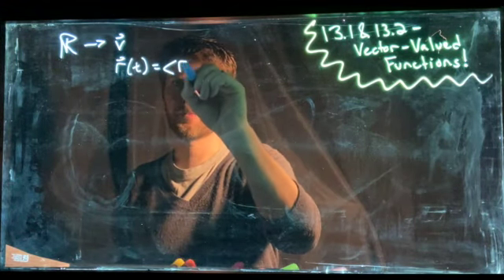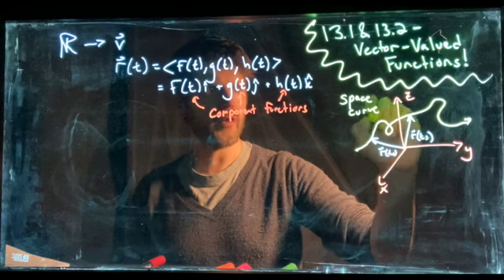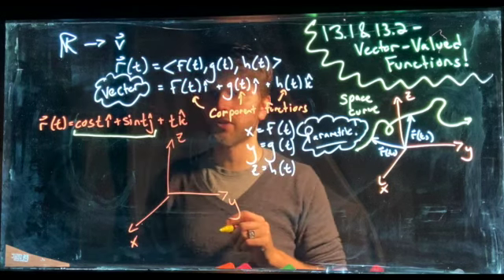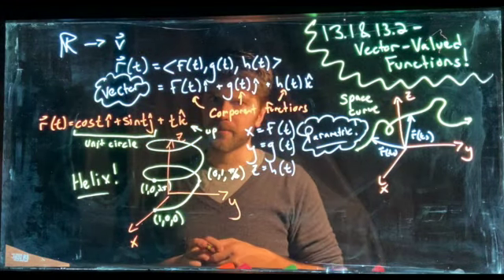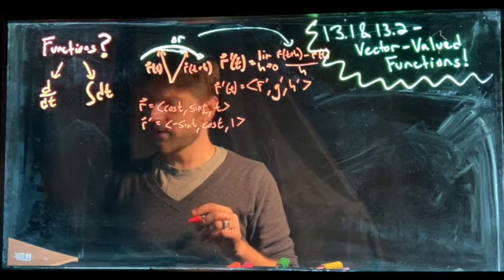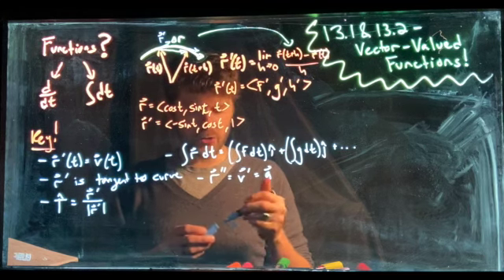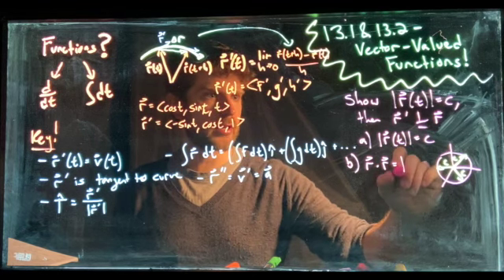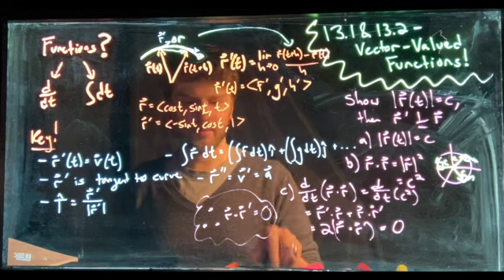MV 13.1 & 13.2 - Vector-Valued Functions